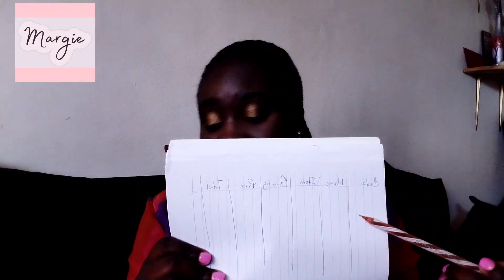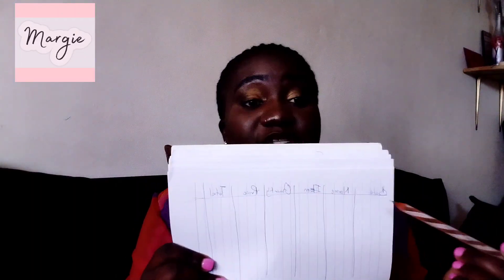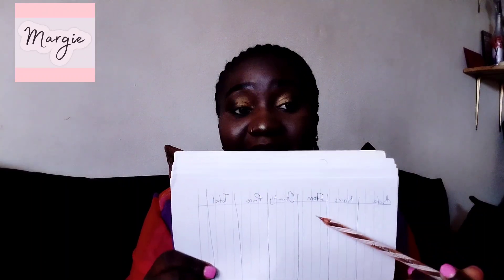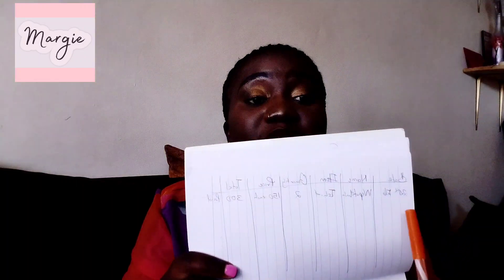HOW TO MAKE A SALES BOOK/ DIY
Musician: @iksonmusic